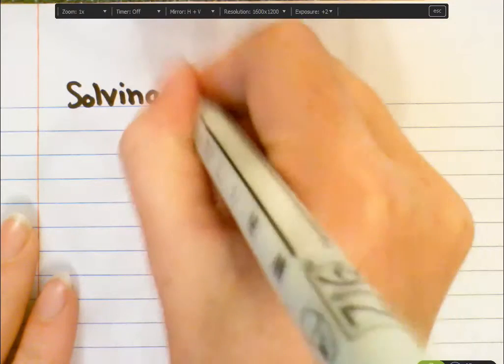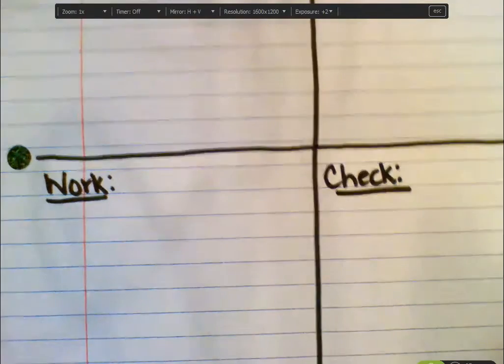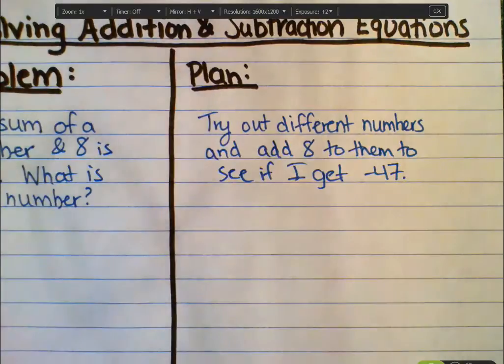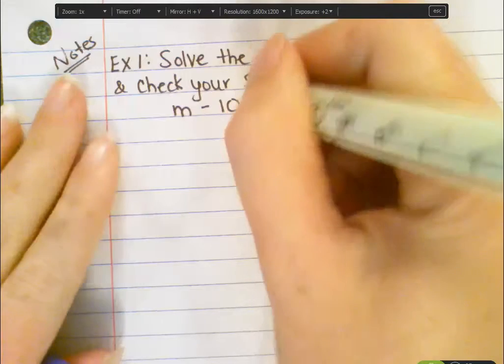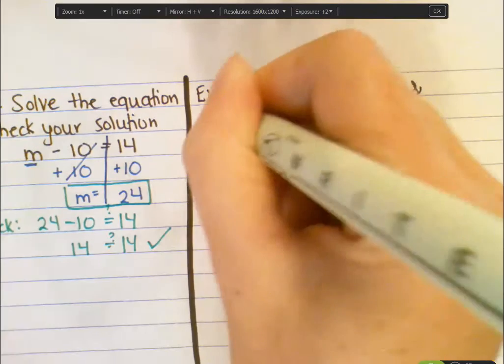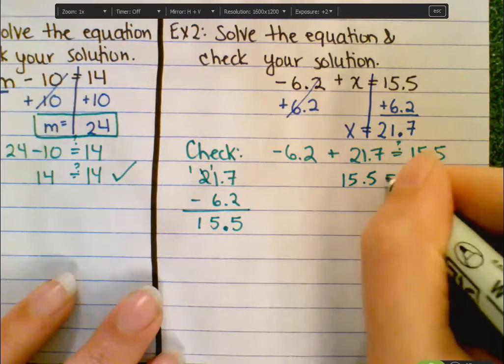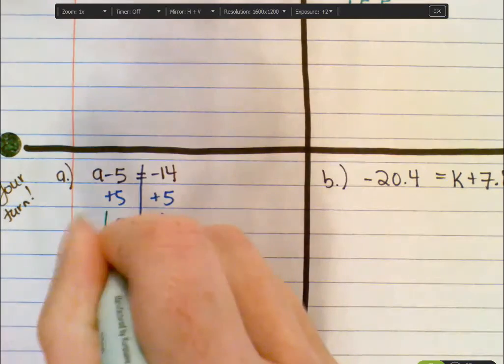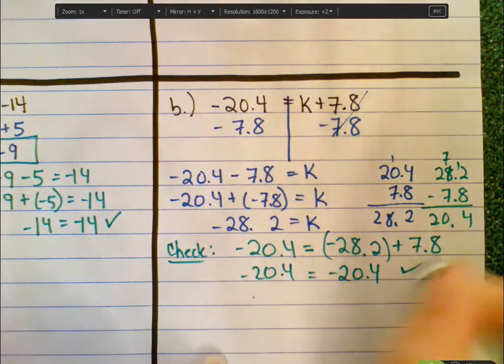Algebra 1 Solving Addition/Subtraction Eqns Part 1